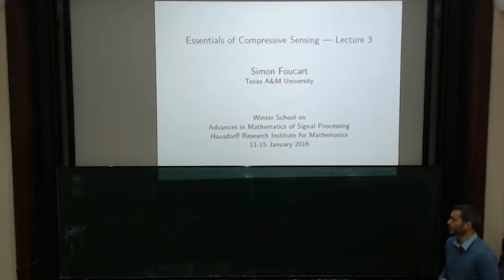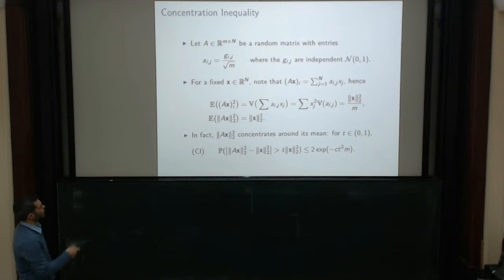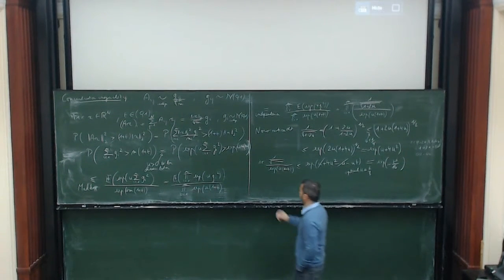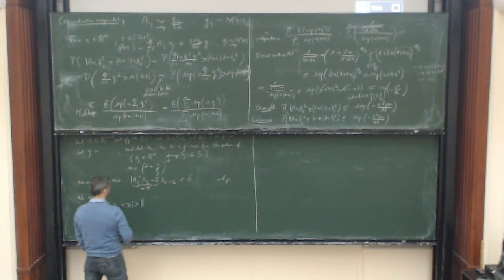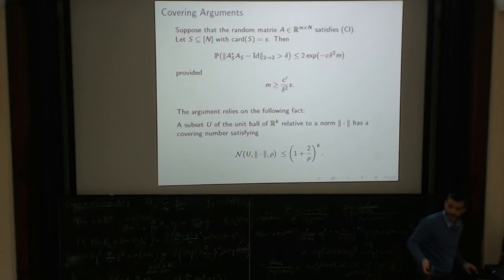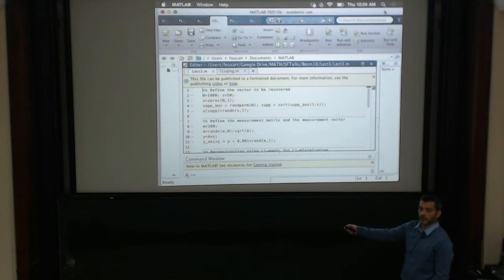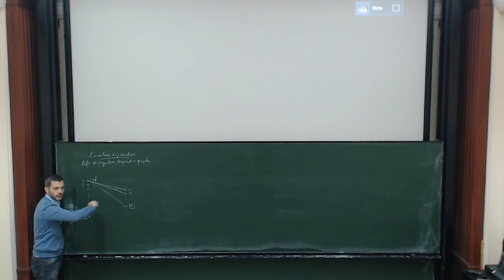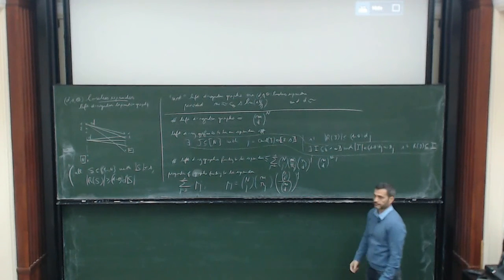Simon Foucart: Essentials of Compressive Sensing (Lecture 3)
Compressive Sensing has recently had a tremendous impact in science and engineering, because it revealed the theoretical possibility of acquiring structured high-dimensional objects using much less information than previously expected, and more importantly because it provided practical procedures to do so. The foundations of the field rely on an elegant mathematical theory that has matured over the past few years. The goal of the lecture series is to highlight the main aspects of this theory. In particular, the following items will be discussed: the exact reconstruction of sparse vectors; the stable and robust reconstruction of nearly sparse vectors acquired with minor errors; the basic reconstruction algorithms (linear and convex programming, greedy algorithms, thresholding-based strategies); the coherence of a matrix; its restricted isometry constants; random measurement matrices; their optimality; and structure beyond sparsity.